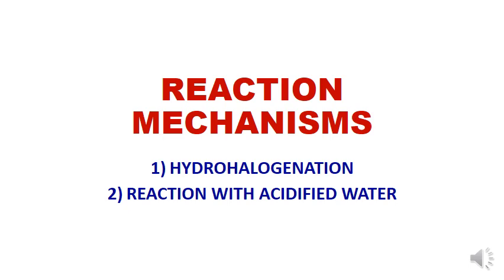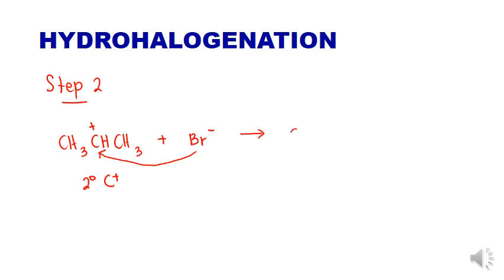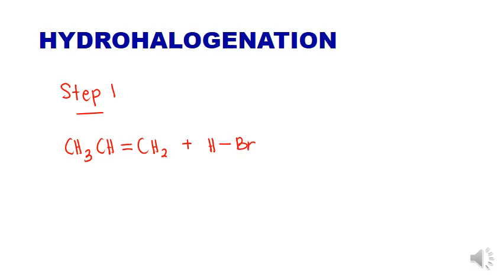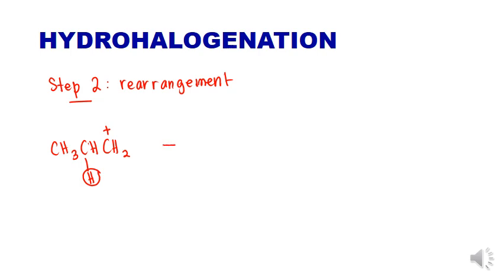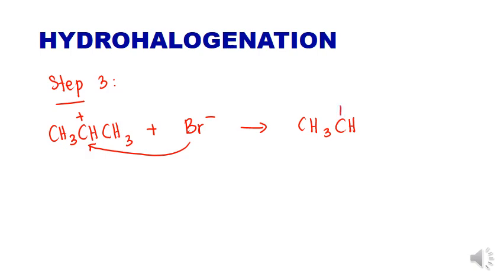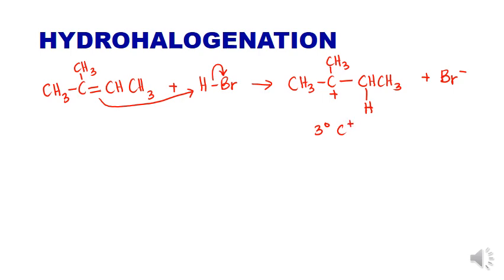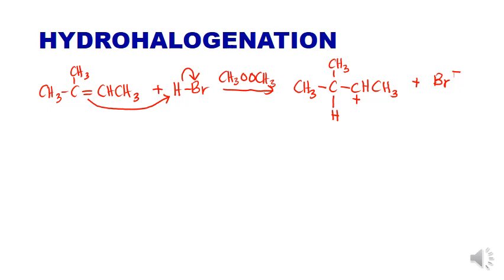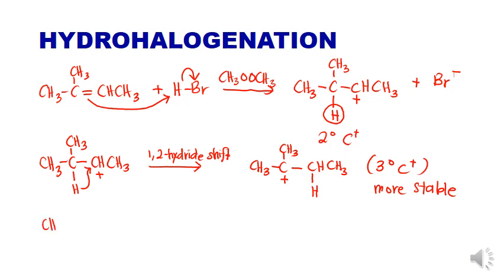12.2 - Mechanism : Hydrohalogenation of alkenes (Lesson 7)